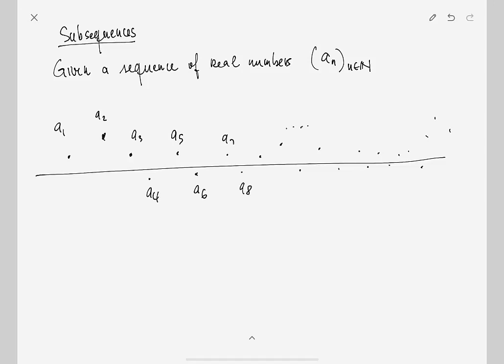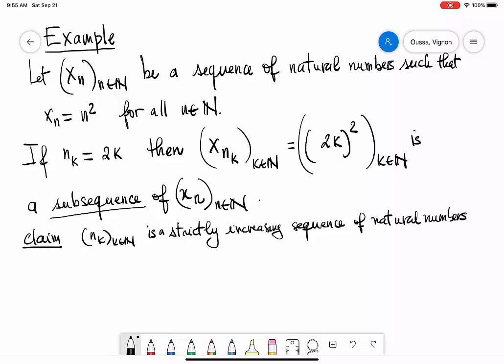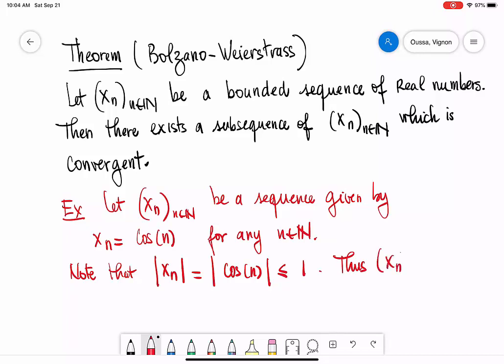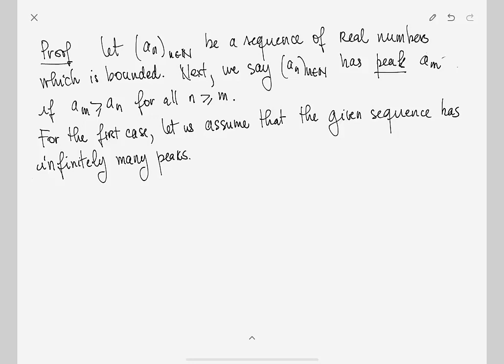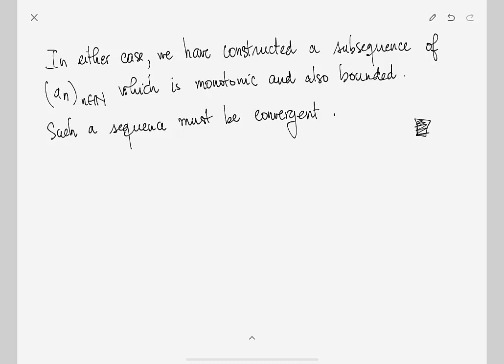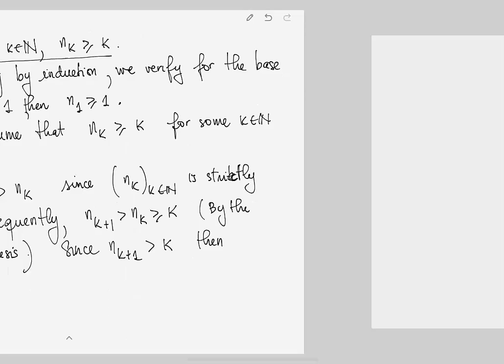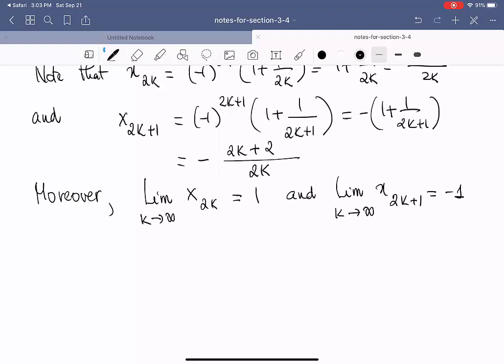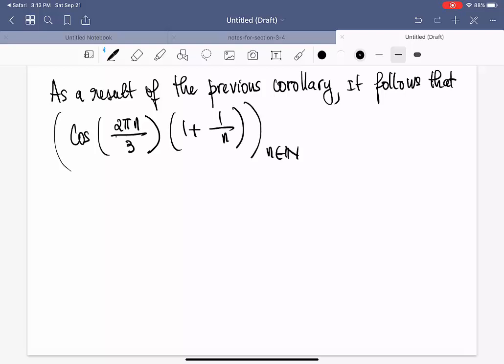Subsequences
We study subsequences and their properties and we present a proof of the Bolzano-Weierstrass Theorem